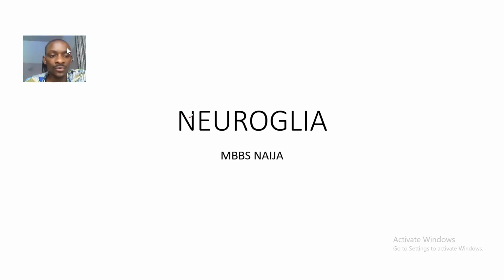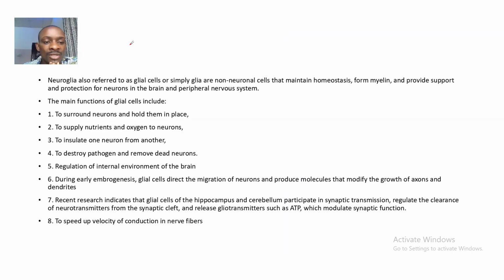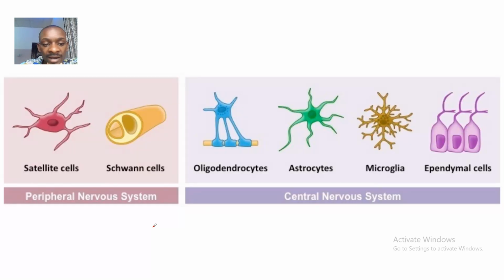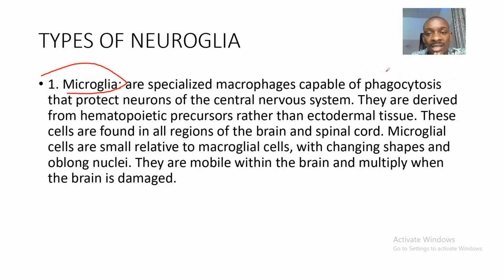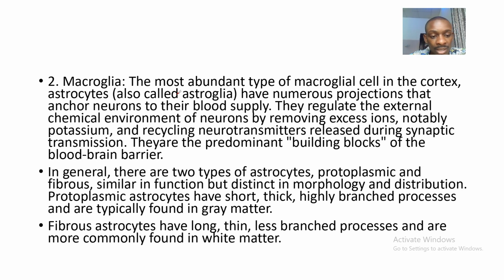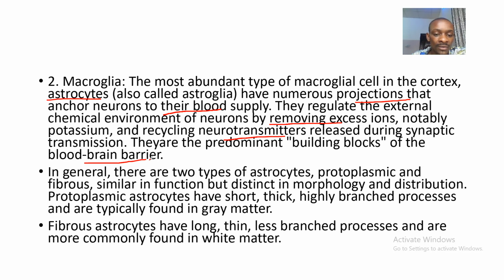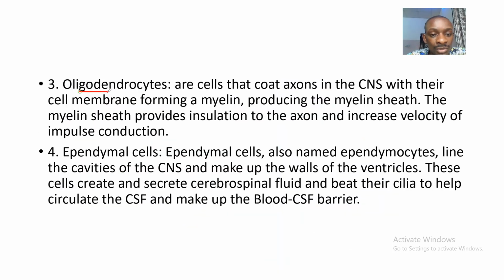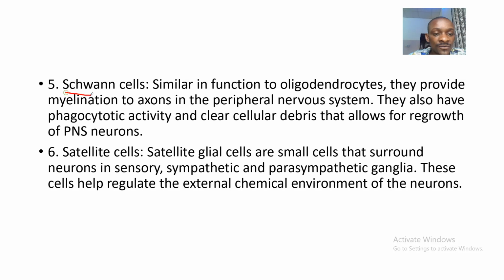Types of Glia cells and their various functions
Types of Glial Cells
Glial cells' main job is to support another type of brain cell called neurons. Glial cells are like a secretarial pool for your nervous system and its janitorial and maintenance staff.

Glial cells may not do the "big jobs," in the brain, but without them, those big jobs would never get done.

There are different types of glial cells and each one has a specific role in helping your central nervous system (CNS)—which is made up of your brain and the nerves of your spinal column—work right.

There are five types of glial cells in your CNS:

Astrocytes
Oligodendrocytes
Microglia
Ependymal cells
Radial glial
You also have glial cells in your peripheral nervous system (PNS), which is made up of all the nerves in your body that are away from your spine (like your arms and legs).

The two types of glial cells in the PNS are:

Schwann cells
Satellite cells